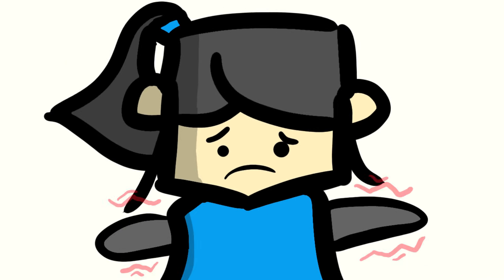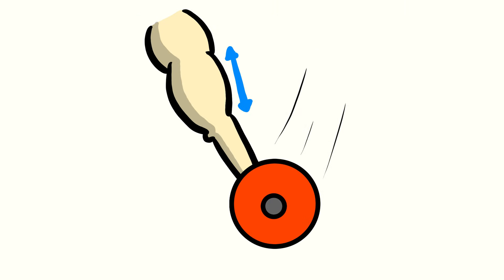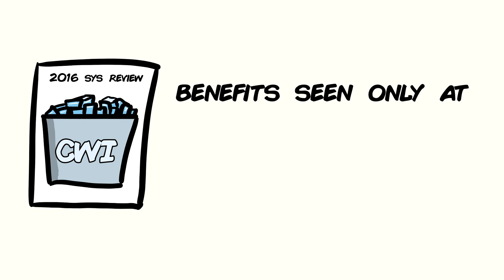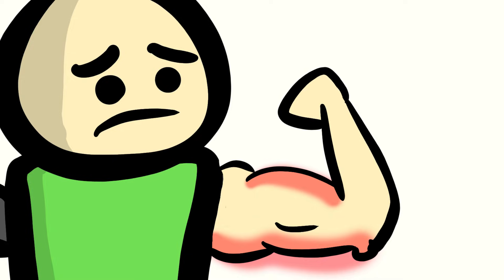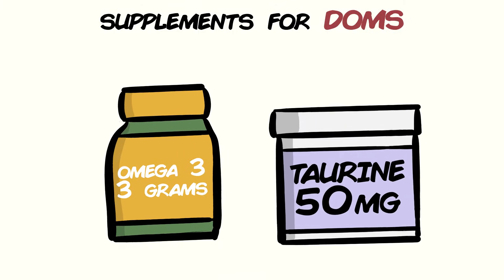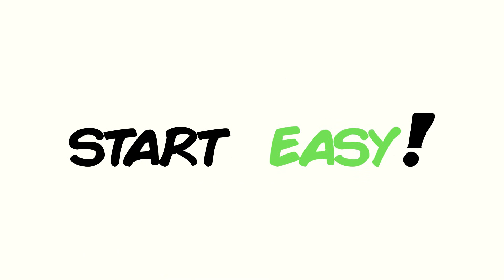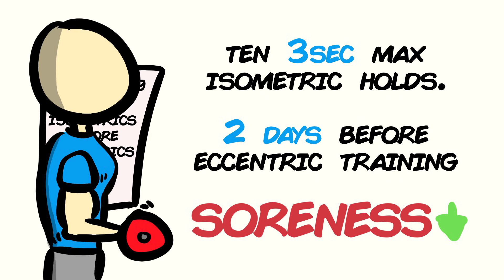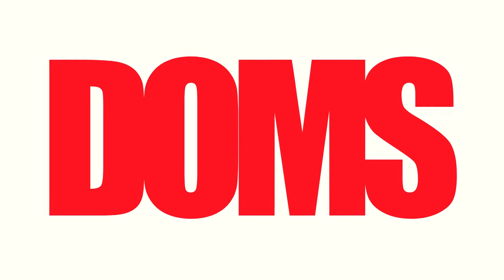Get Rid of SORENESS FAST! (Tips and Tricks)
Soreness sucks! No doubt about it. But not to worry, there are definitely ways to deal with it. Let's look at some science-supported ways on how to reduce or even get rid of muscle soreness all together.

Any information in these videos should not be taken as personal healthcare advice. If you have questions about your health, please speak directly to your personal healthcare professional.